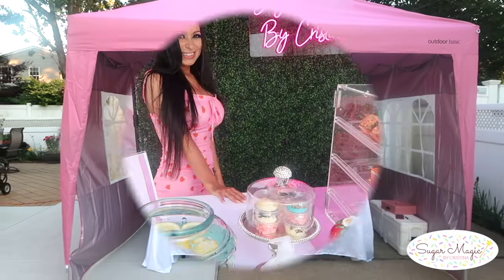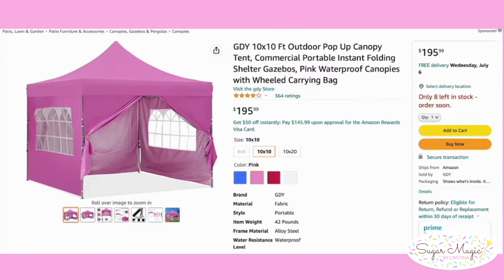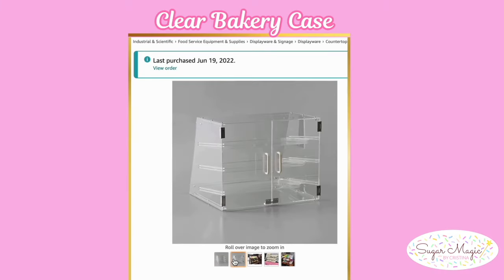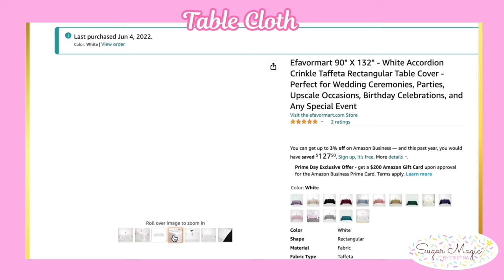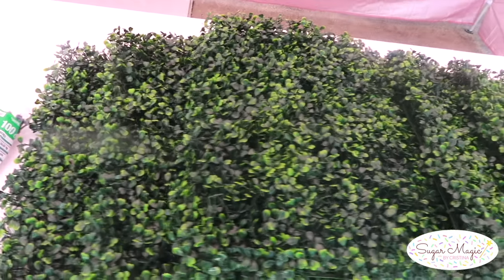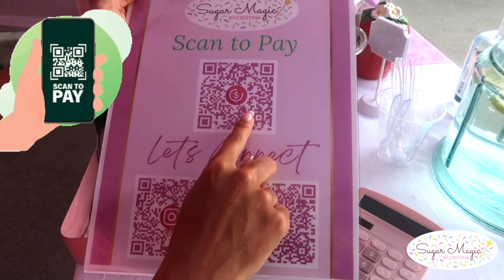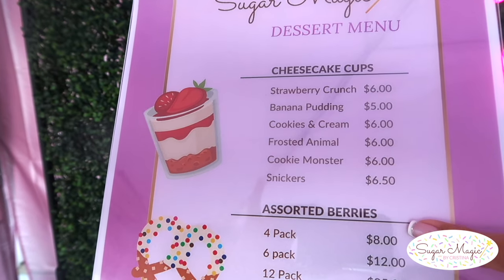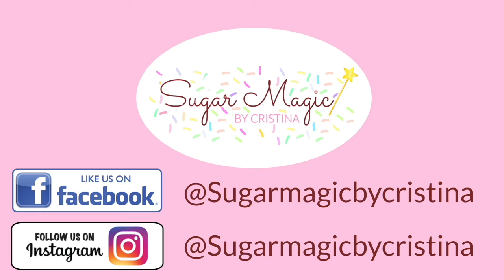Pop-Up Event Set Up For Your Small Treat Business + Pricing | TIPS FOR OUTDOOR OR INDOOR POP-UP SHOP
Want to organize your own Pop-up Event and don't know what you need for your set up or how to price your treats? This guide will show you everything you need for either an indoor or outdoor event to stay organized- These tips will be especially helpful if you are a treat maker/baker that has limited resources available (completely outdoors, no electricity, no AC) while making you feel more confident and prepared about preserving your treats (can be used indoors as well) I also go over the pricing of each item on my menu! A Pop-Up is a great opportunity for you to put your 2022 Small Business out there 💕

💕 Supplies in this video:
Pink Tent
Custom Neon Sign
Clear Bakery Case
6 Ft Folding Table
Ice Table
Table Cloth
12 Oz Clear Cups with Lid
Clear Acrylic Risers
Clear Acrylic Sign Holders
Boxwood Grass Backdrop
Backdrop Stand
Pink Cash Box
Pink Business Card Holder
Pink Calculator
DIY Round Logo Labels
Chalkboard Labels
Strawberry Sandals
Strawberry Dress
Strawberry Necklace